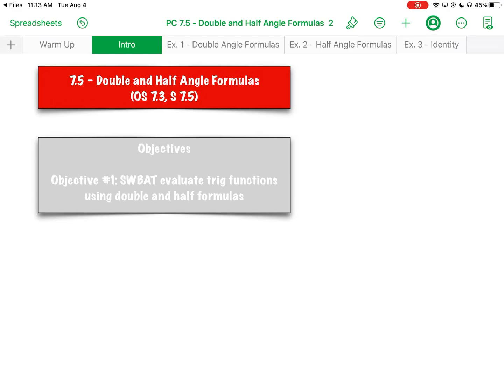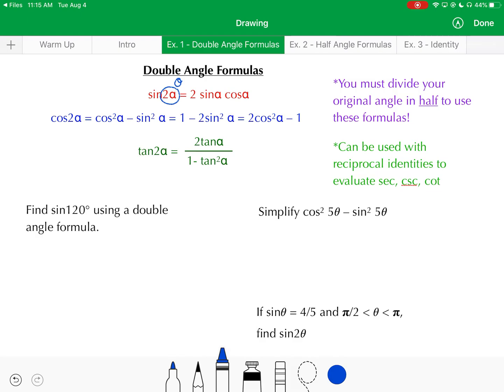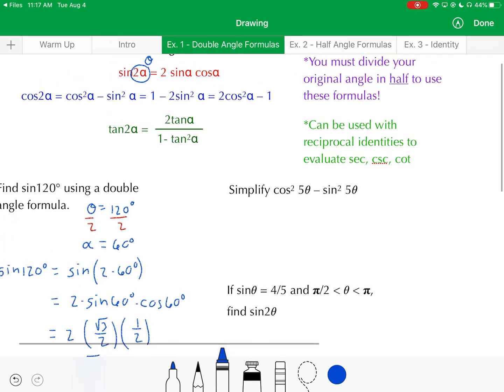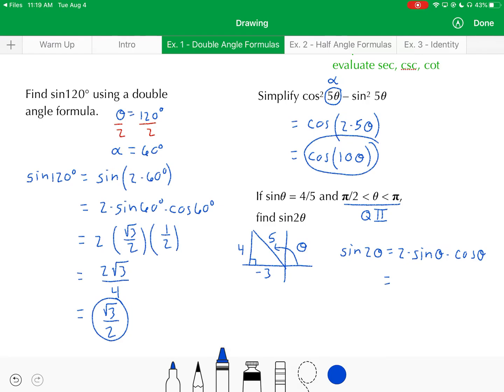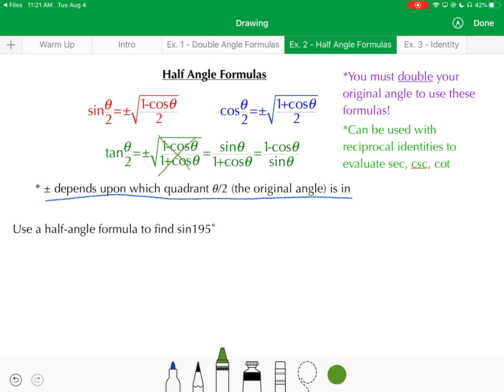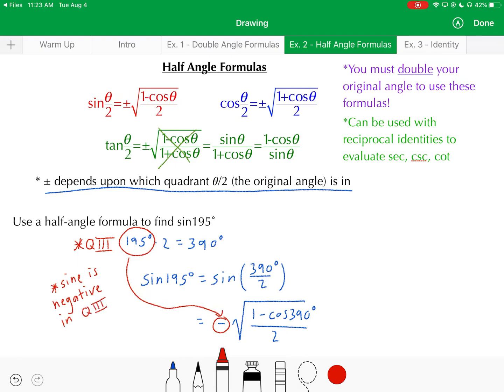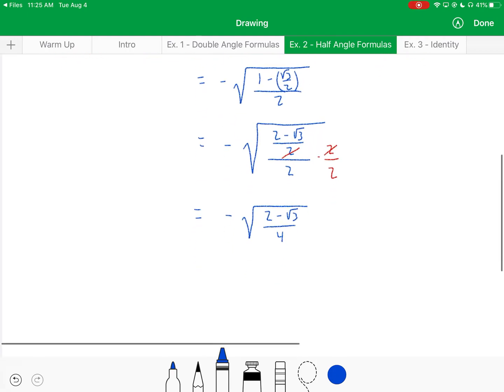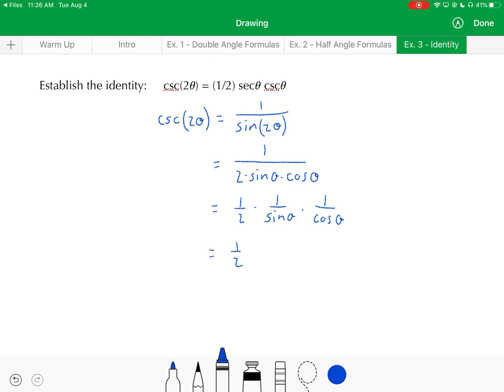PC 7.5 - Double & Half Angle Formulas